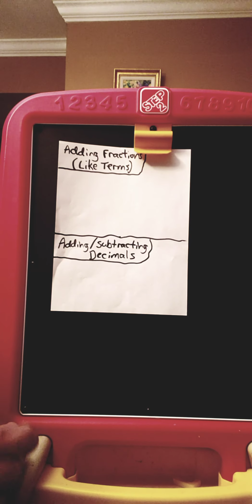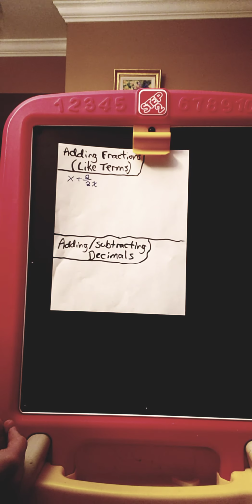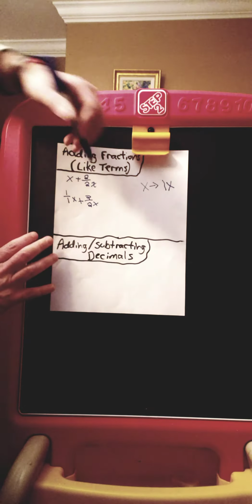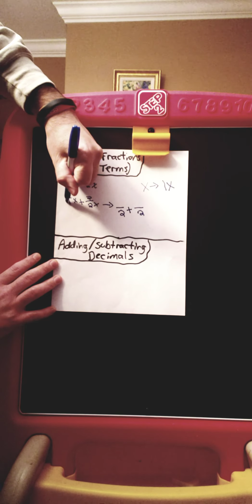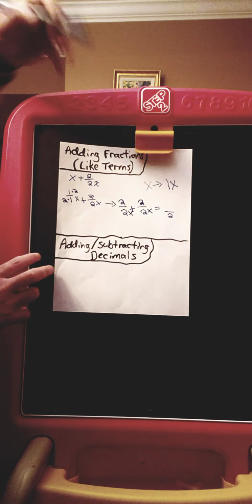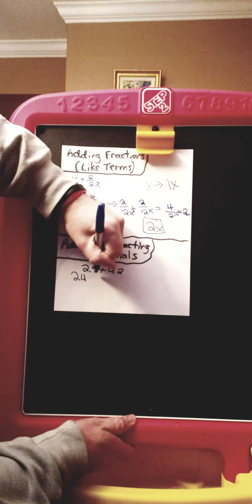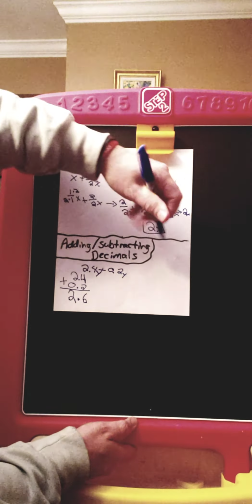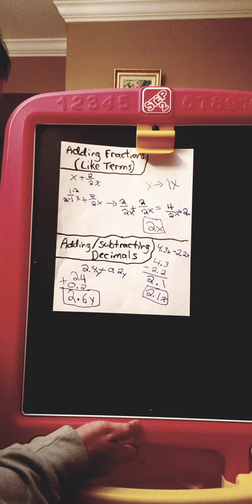Adding fractions with like terms/adding and subtracting decimals with like terms